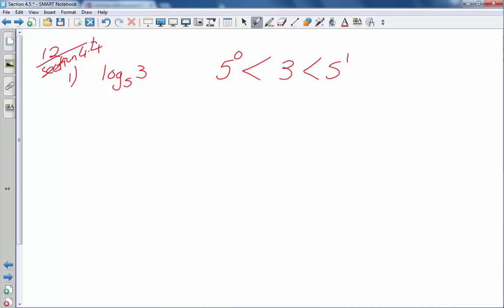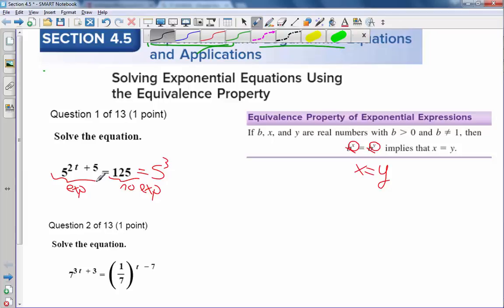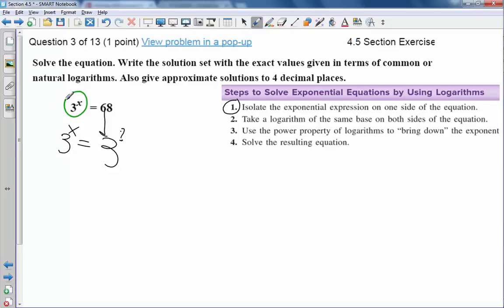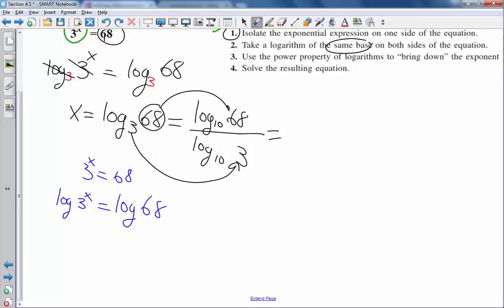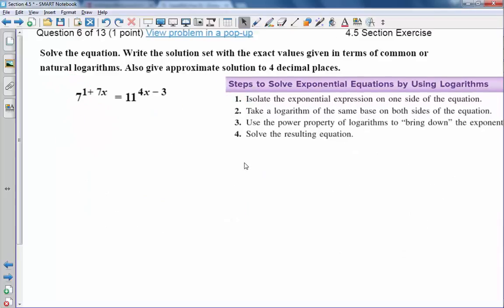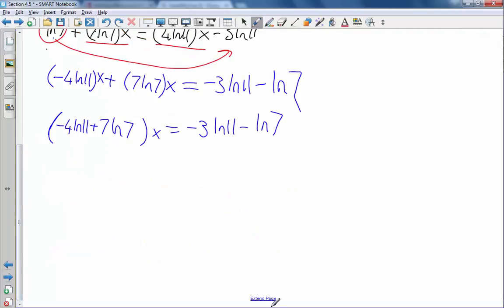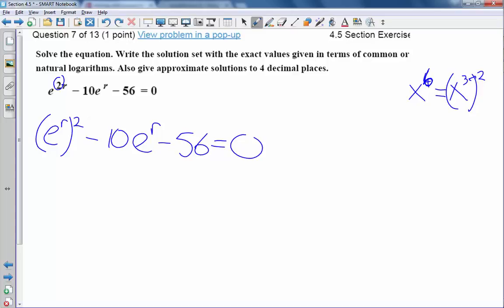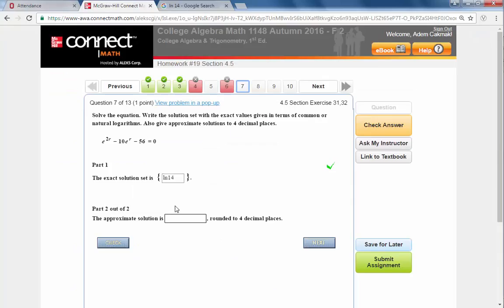Class 30 Section 4.5 Exponential and Logarithmic Equations and Applications(1)